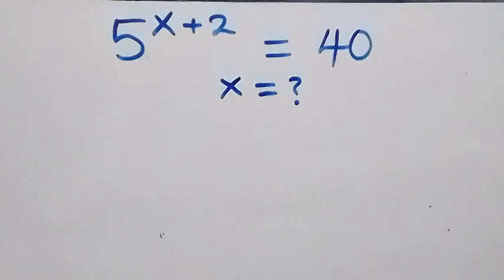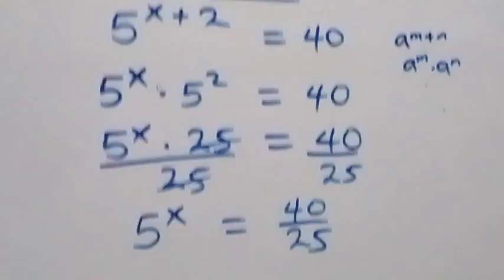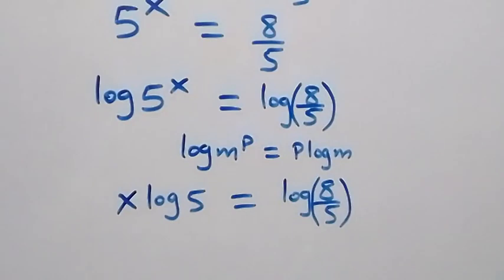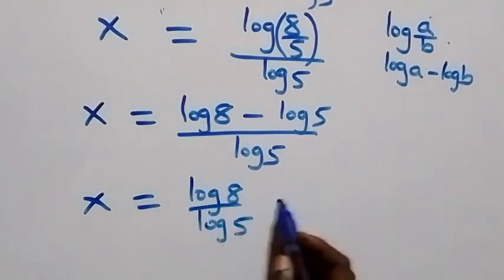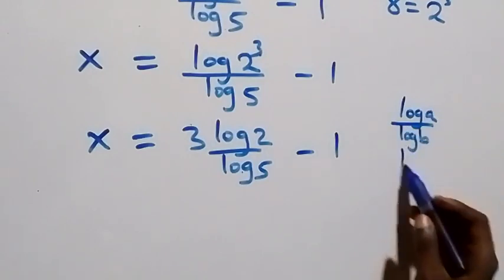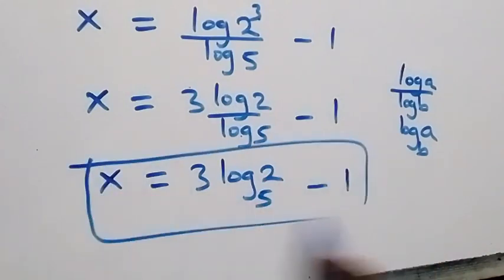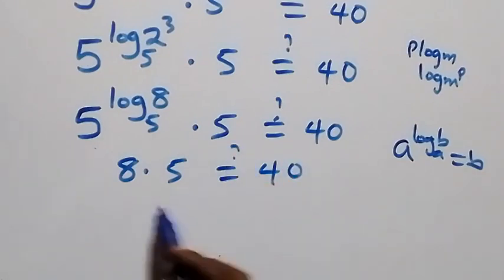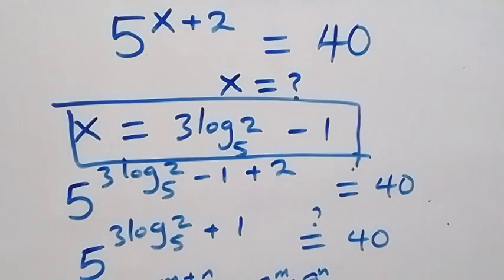Germany | Can you solve this? | Math Olympiad